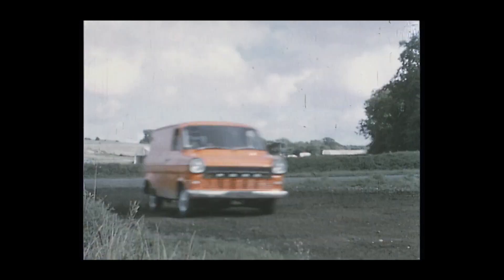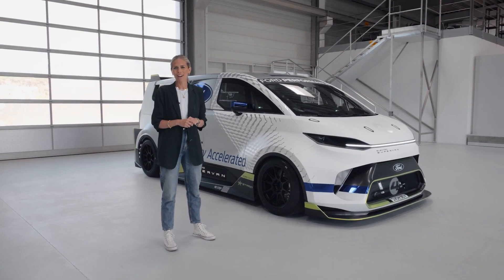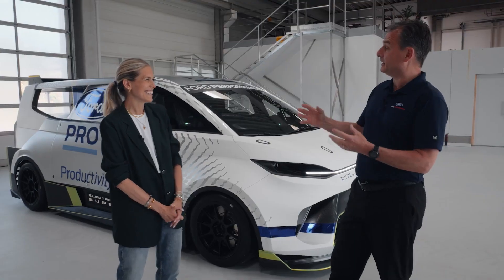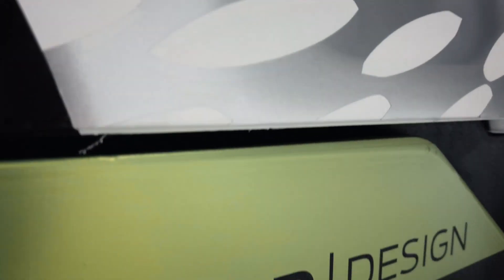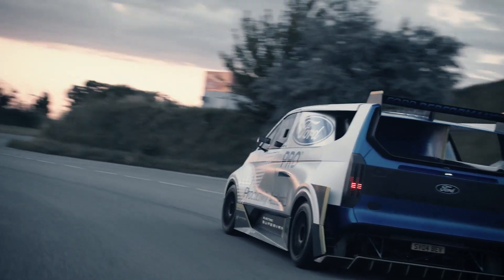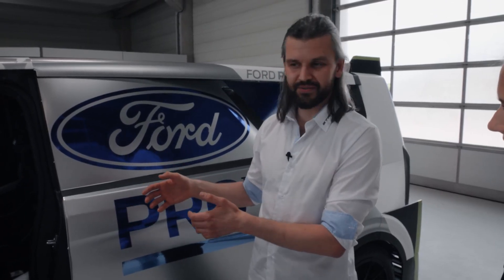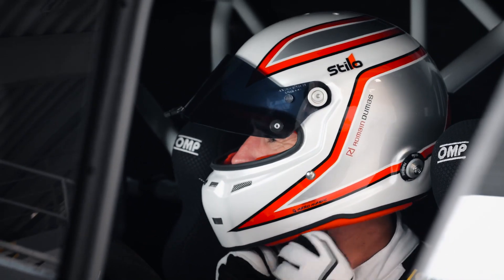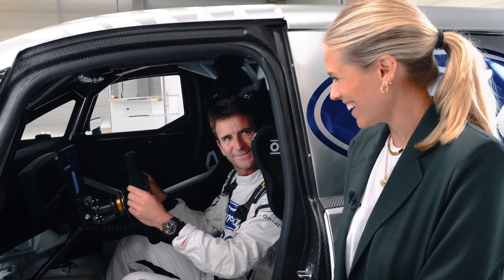Von Pachfurth nach Goodwood: Ford Pro Electric SuperVan - Tech-Talk